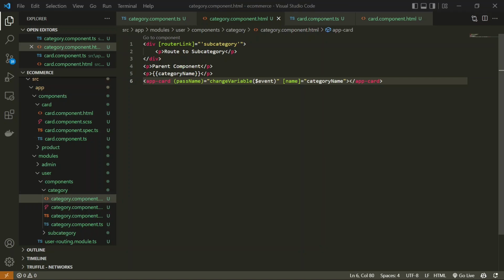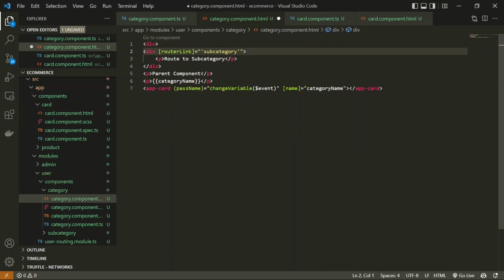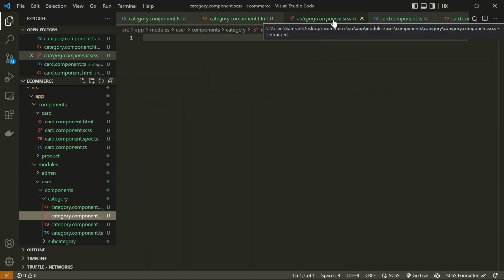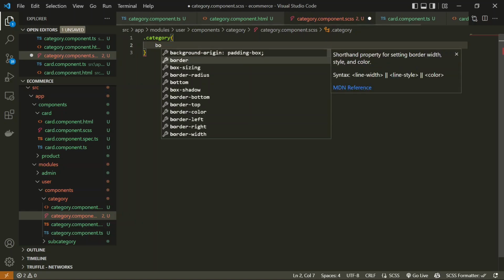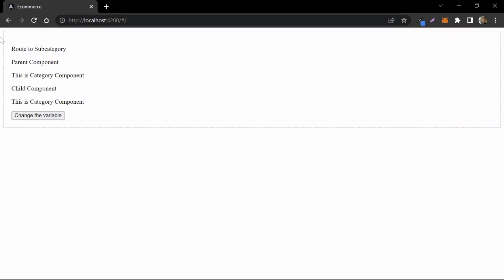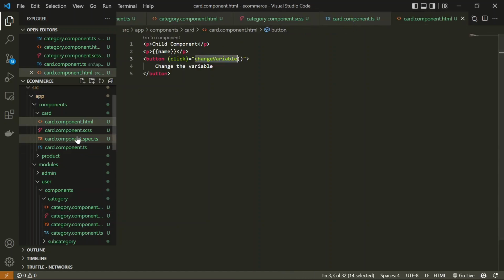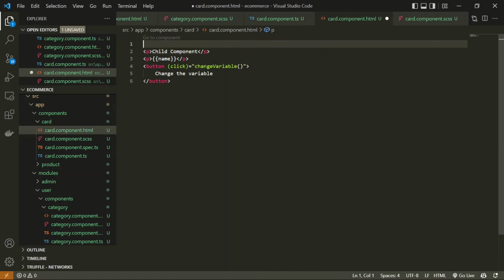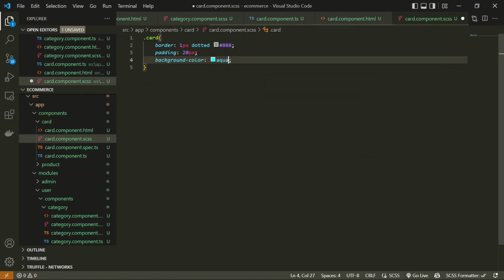Angular 13 Tutorial - 8 - Styling the Component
This video contains how to add styling to an angular component